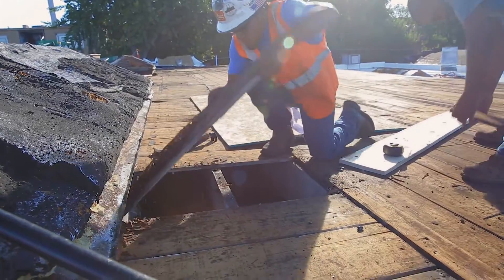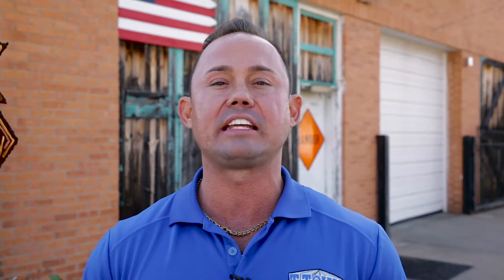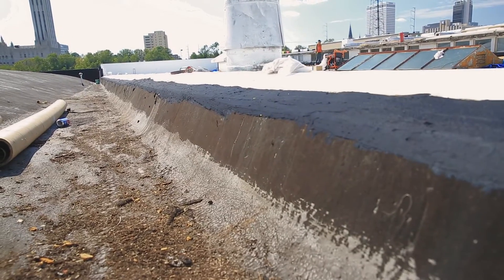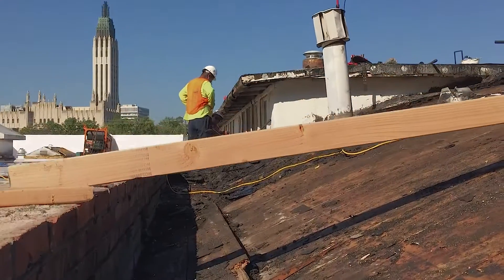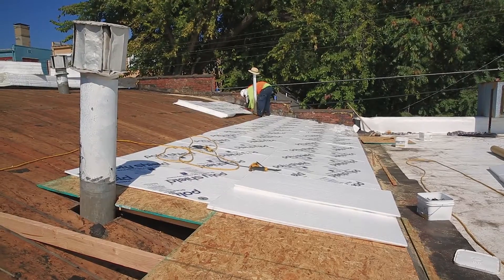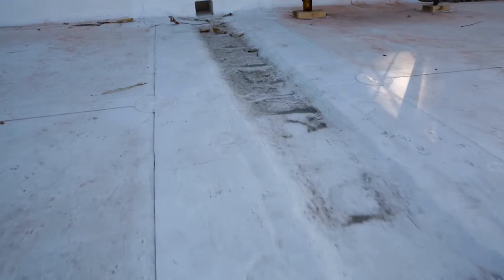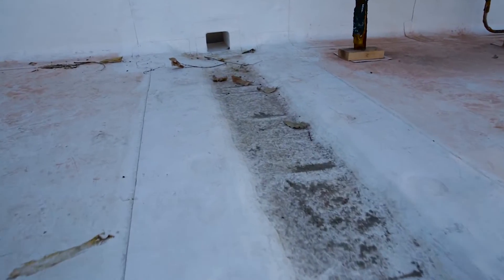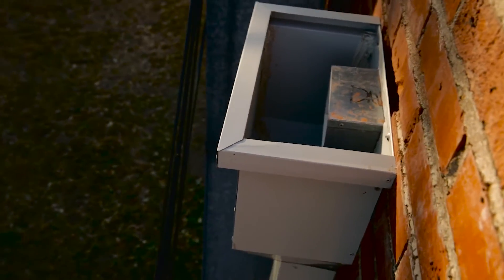FLAT ROOF RESTORATION Part 4